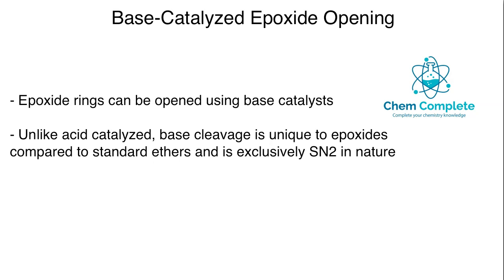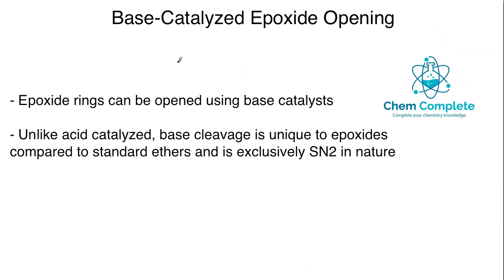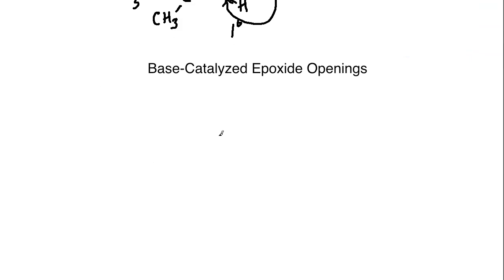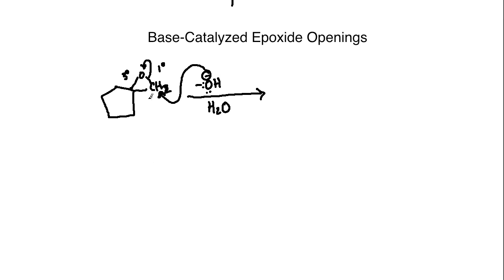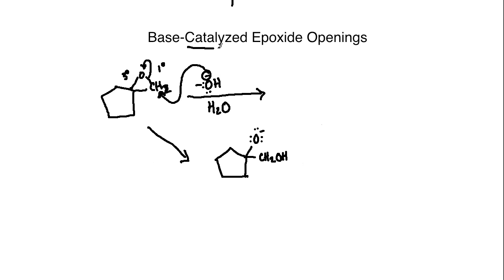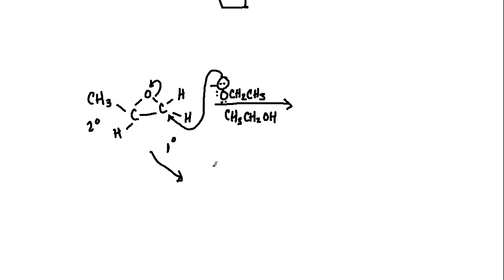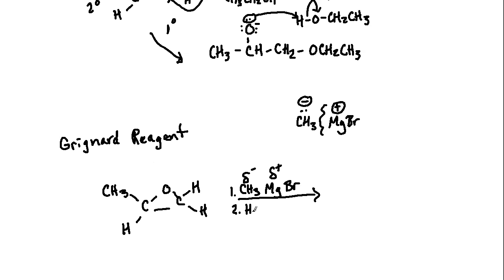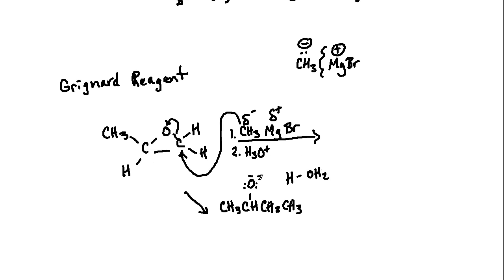Base Catalyzed Epoxide Opening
This lesson carefully examines epoxide ring opening using bases. Base-catalyzed epoxide openings are more straight forward than the acid openings. Our lesson today will clear up any confusion on this and outline the predictable SN2 behavior observed with this reaction.

Customized tests with answer keys available as a service!